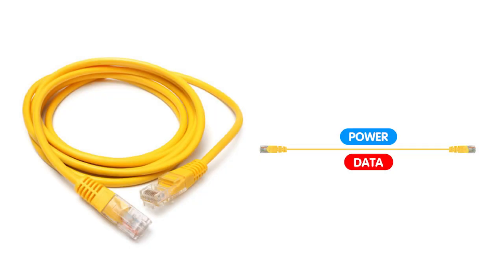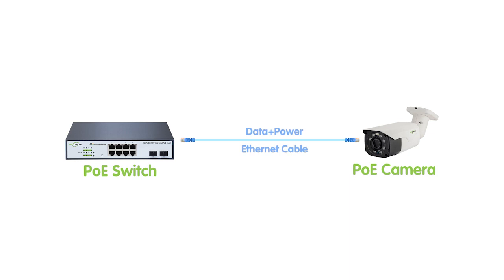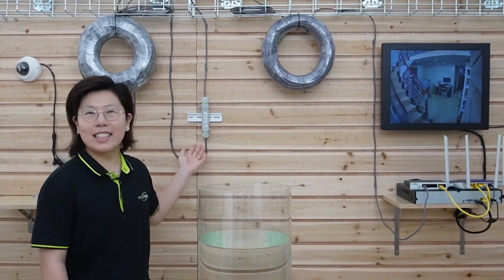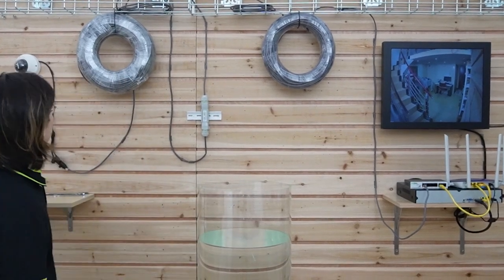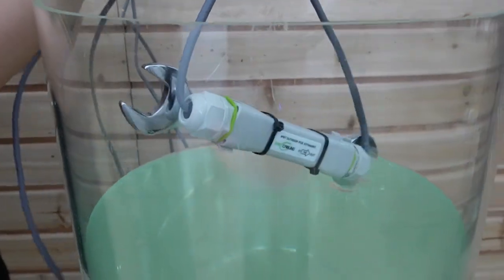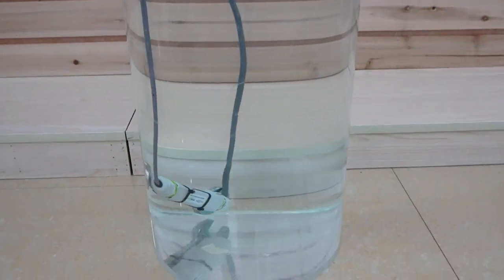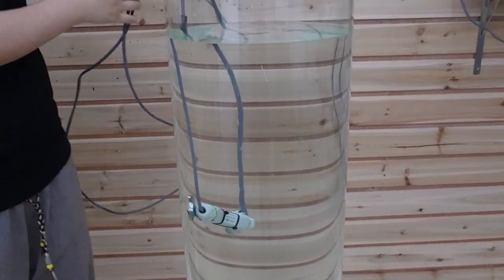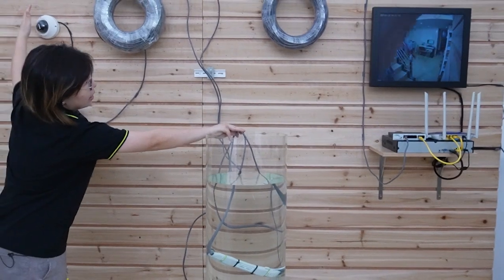Extend Your Network's Reach with PoE Extenders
Are you tired of the limited reach of your network devices? Introducing PoE Extenders, the game-changing solution that expands the boundaries of your Power over Ethernet (PoE) network. In this informative video, we delve into the world of PoE Extenders and explore how they break the distance barrier, and discover the key features and benefits of PoE Extenders.

0:00:00 Why Do You Need a PoE Extender?
0:00:40 Benefits of Using PoE Extenders
0:00:54 Features of Fastcabling's PoE Extender
0:01:35 How to Add a PoE Extender to Install IP Camera Over 100 Meters?
0:02:46 Waterproof Test of Fastcabling's PoE Extender